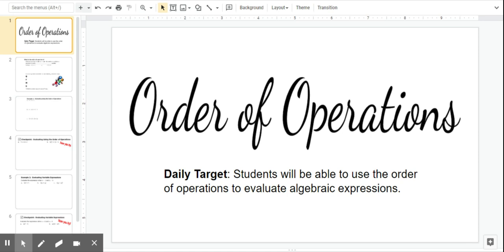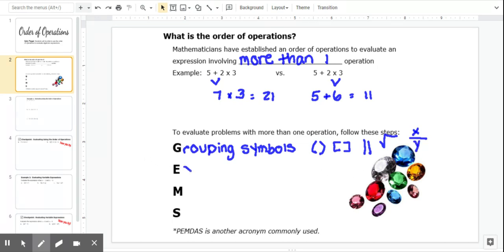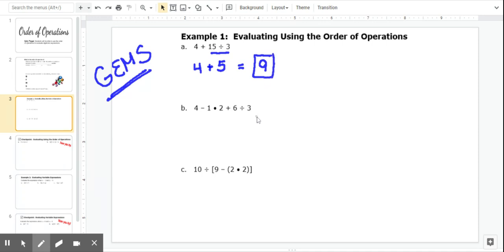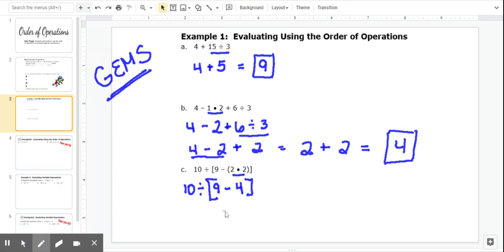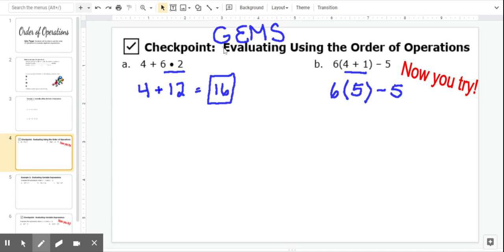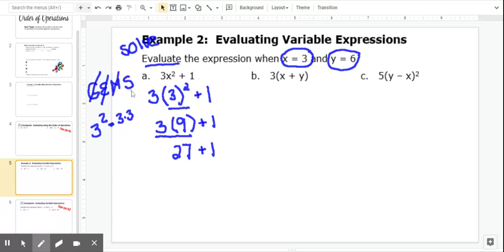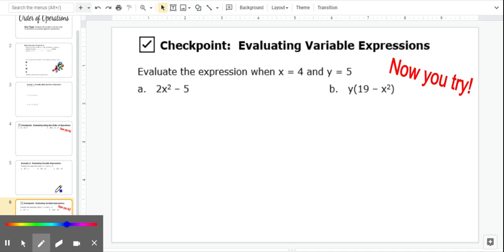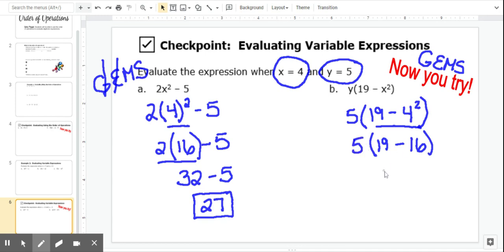Order of Operations Notes